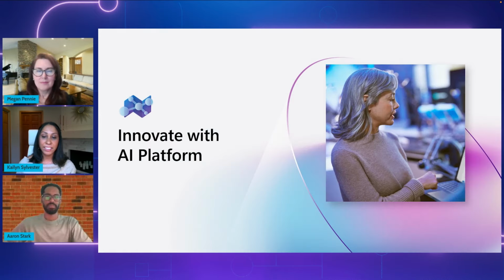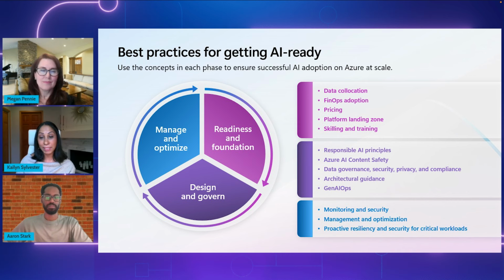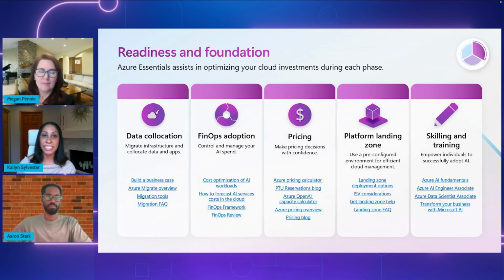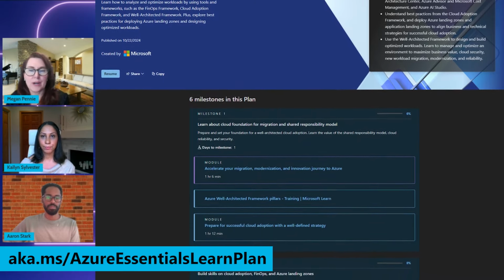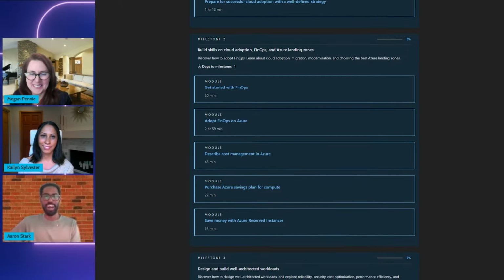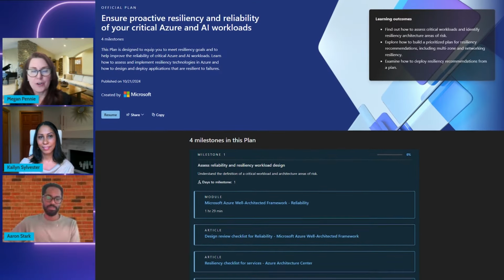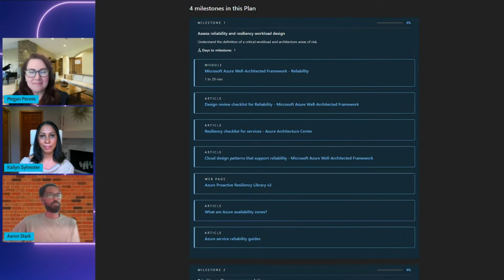Essential Azure Skilling and Guidance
In this episode of the AzureEssentialsShow, we’re 100% on-brand as we look at AzureEssentials—a comprehensive set of resources designed to help businesses navigate the complexities of cloud computing and AI projects.

Join host Aaron Stark, Megan Pennie, and Kailyn Sylvester from Azure marketing for an overview of Azure Essentials, as well as some of the skilling plans on Microsoft Learn designed to help you master various aspects of Azure and AI environments, ensuring they get the most out of your cloud investment.

Chapters
0:00 Introduction
1:18 Swiss Army knife
1:56 Resource Kit
2:15 Innovate with AI example
2:26 Best practices
2:35 Readiness and foundation example
3:06 Skilling plans
4:00 Essential skilling
4:51 Resiliency skilling
5:33 FinOps and pricing skilling
6:32 Virtual Training Days
6:57 Resources below